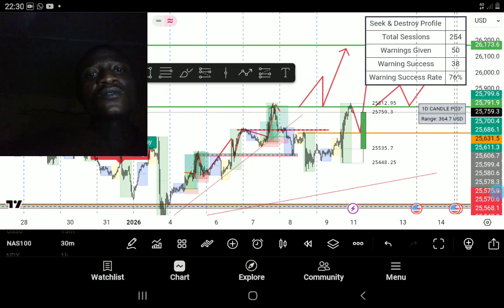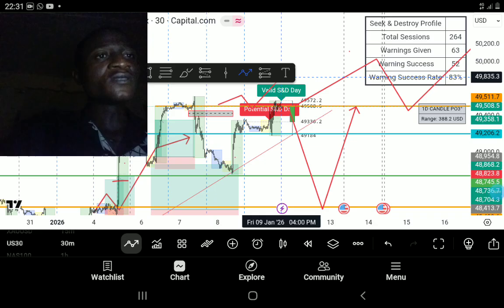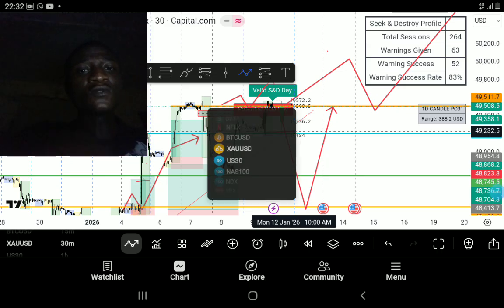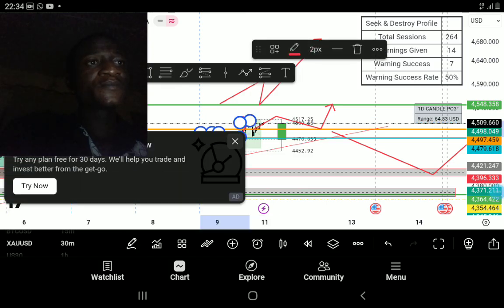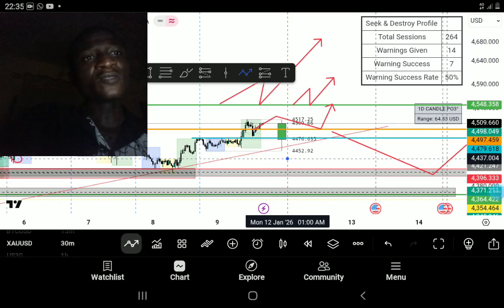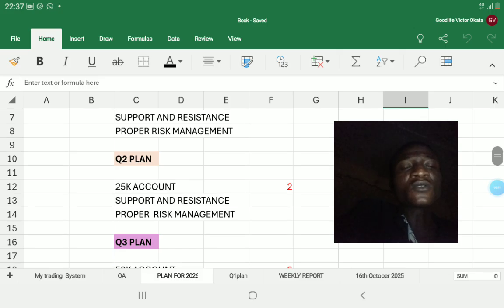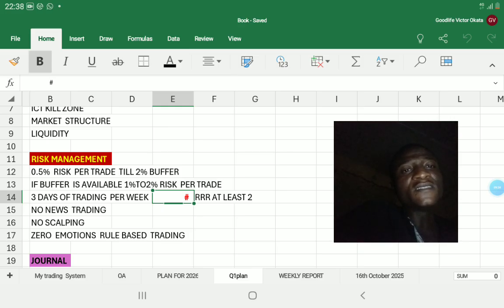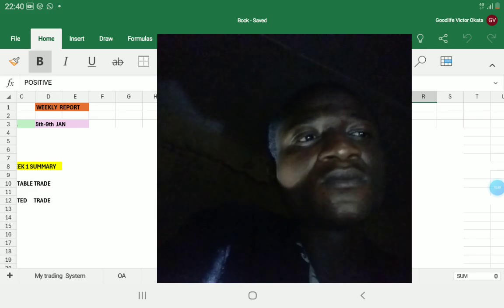WEEKLY ANALYSIS WITH GOODLIFE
weekly analysis